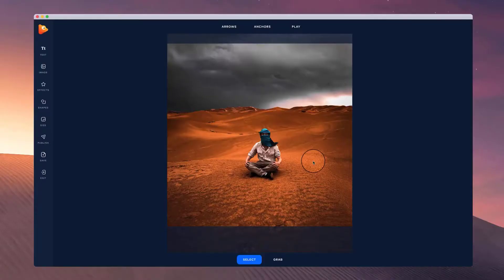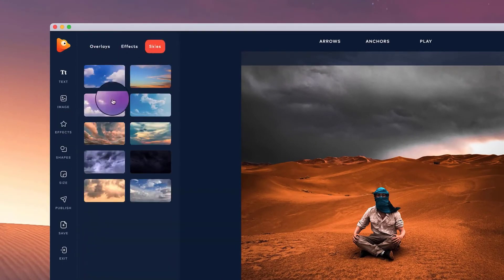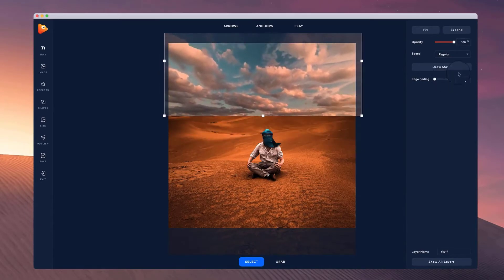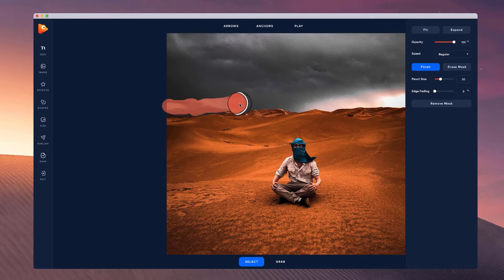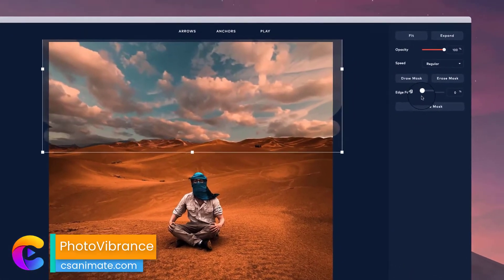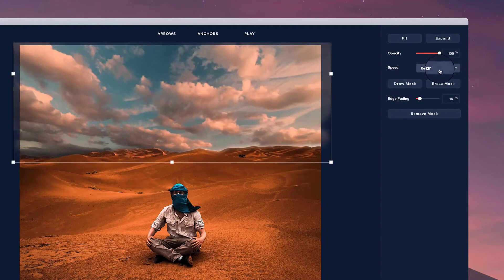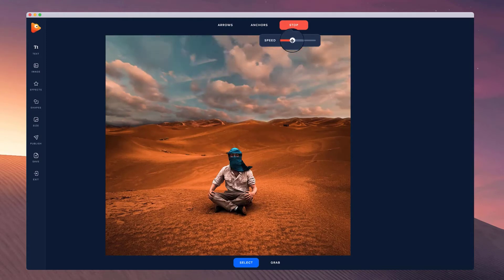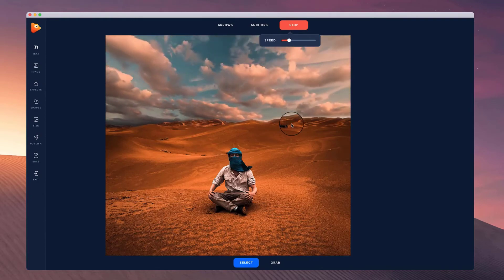Sky Moving Background Replacement Tutorial | PhotoVibrance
Ready to bring your Photos to life?

Photo Vibrance is a desktop software which enables anyone to easily bring any photo to life with incredible magic motion, 3D parralax effects, 3D particles, sky replacements & amazing visual effects. Fully compatible with both MacOs & Windows operating systems.

Whether you want to boost social engagement, drive results on the web, or simply have fun with photos, Photo Vibrance is your key to creating attention-grabbing photo animations that engage, inspire and transfix.

Moving images have viral appeal. Not only do they engage an audience’s emotions, but they also spark intrigue. They are like an illusion—not quite a photo and not quite a video.

Photo Vibrance makes it easy for everyone to transform static images into moving motion pictures that get attention. Great for driving traffic from social media.

🤯 Create 2.5D Parallax Animations (Real 3D particles)
✨ Add Magic Motion to ANY Static Image in Seconds